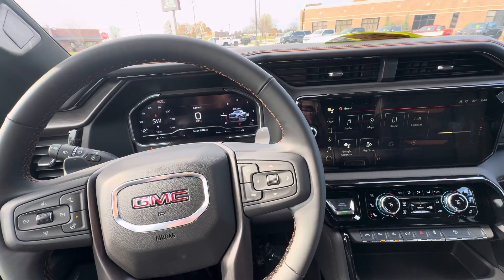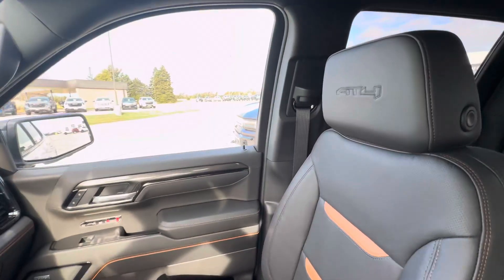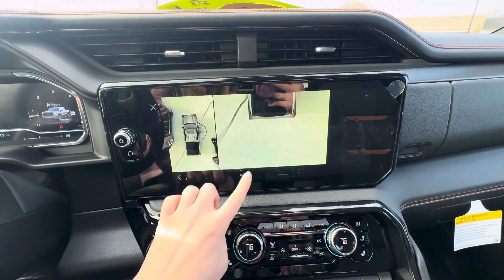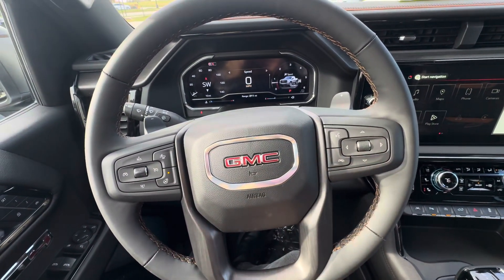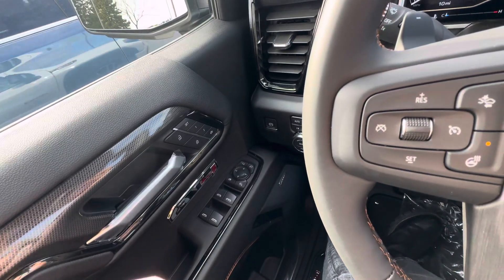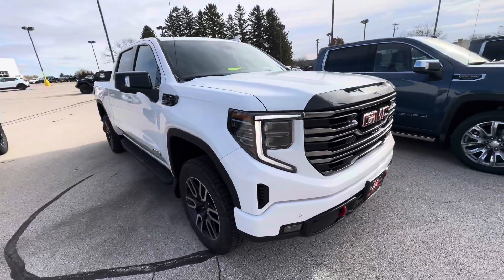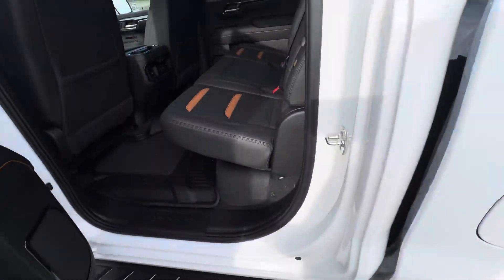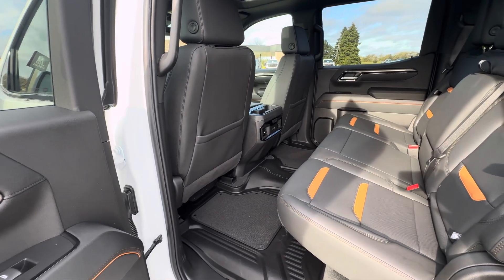*NEW* 2025 GMC Sierra 1500 AT4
Stock